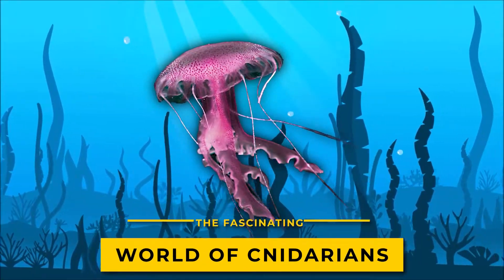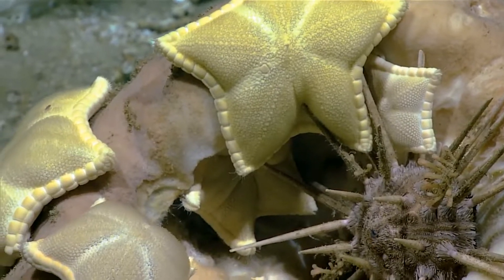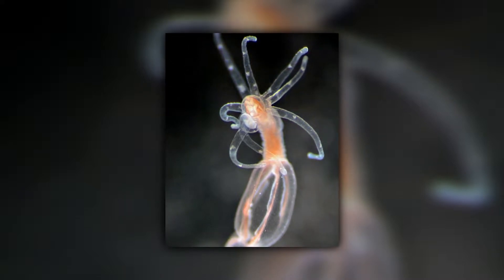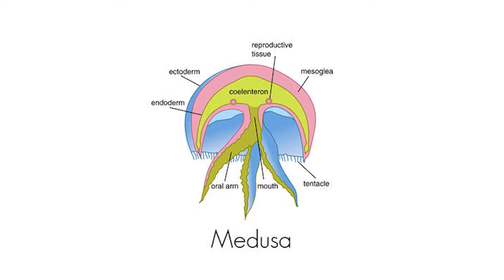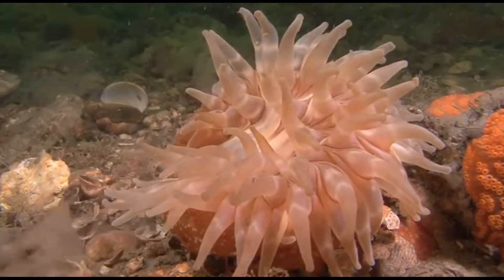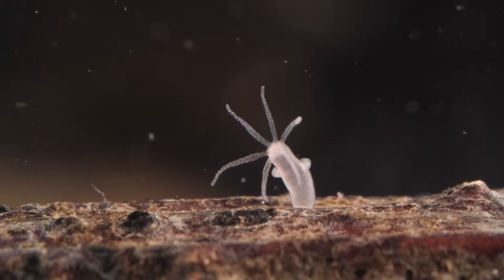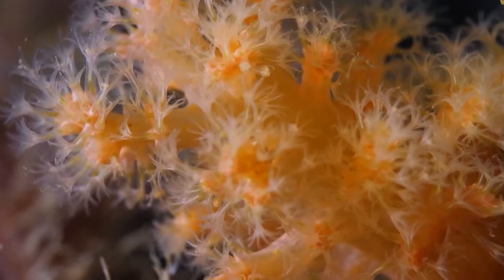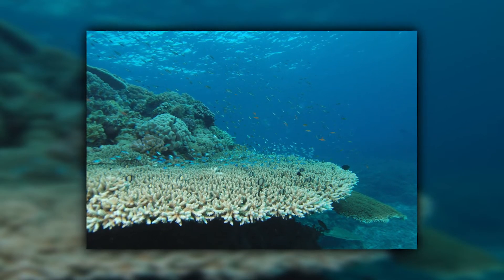The Fascinating World of Cnidarians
Did you know there are around 9000 extant species in the phylum Cnidaria?

Although they are among the "higher" species that are simplest, they are also among the most attractive.

The amazing thing is they contain radially symmetrical organisms.

This indicates that the body's components radiate outward from the center like the spokes of a wheel.